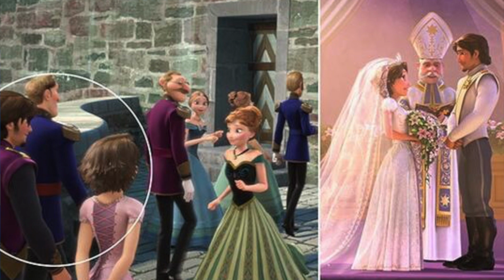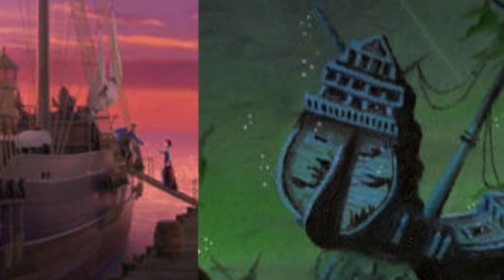5 Jaw Dropping Disney Theories That Change Everything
Here is a list of my personal top 5 favorite Disney and Pixar theories that I have ever covered. These theories will blow your mind so be prepared!

More Theories!